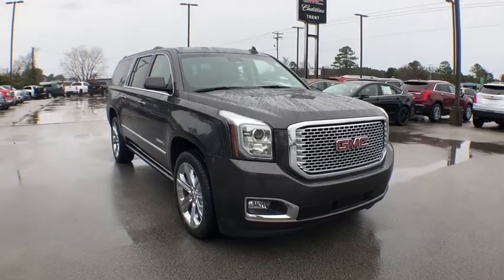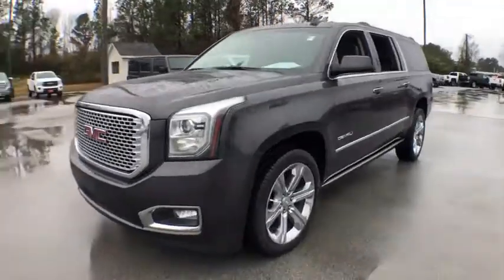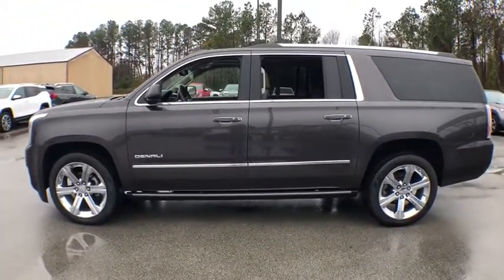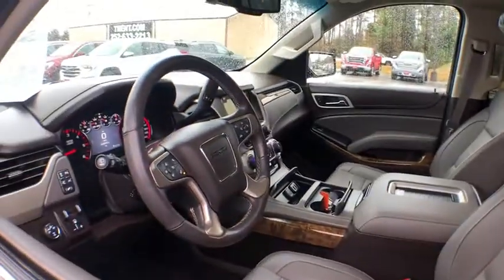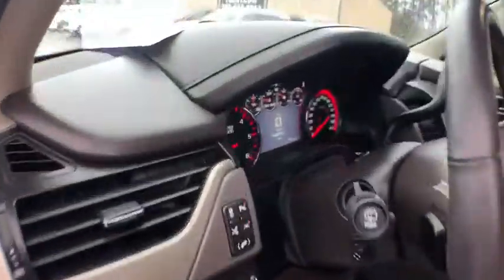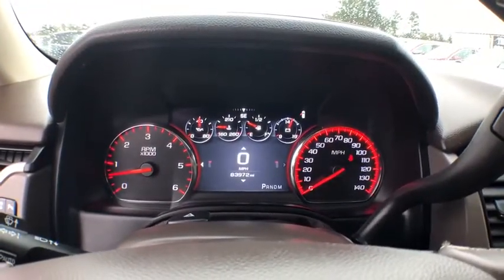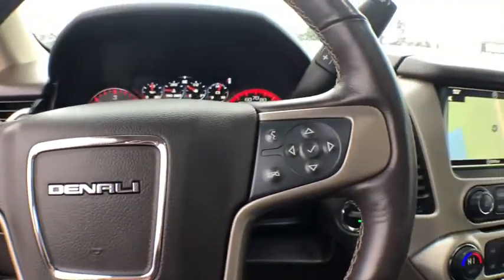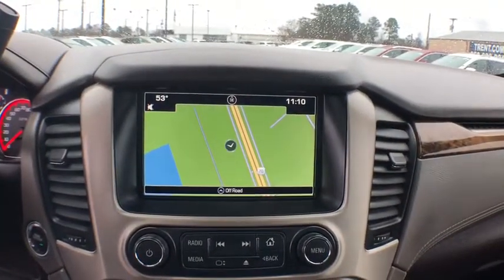2016 GMC Yukon XL Jacksonville, Greenville, New Port, Morehead City, Wilmington, NC GP7053A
Iridium Metallic Used 2016 GMC Yukon XL available in New Bern, North Carolina at Trent Cadillac Buick GMC. Servicing the Jacksonville, Greenville, New Port, Morehead City, Wilmington, NC area.
2016 GMC Yukon XL Denali - Stock#: GP7053A - VIN#: 1GKS2HKJ0GR252266

Drivers only for this sleek and seductive 2016 GMC Yukon XL Denali. Take pleasure in the silky smooth shifting from the Automatic transmission paired with this high performance Gas V8 6.2L/378 engine. With an incredible amount of torque, this vehicle needs a serious driver! It's loaded with the following options: WHEELS, 22 X 9 (50.8 CM X 22.9) 6-SPOKE CHROME, TRANSMISSION, 8-SPEED AUTOMATIC (STD), TIRES, P285/45R22, ALL SEASON, BLACKWALL, SUNROOF, POWER, TILT-SLIDING with express-open and close and wind deflector, SEATS, SECOND ROW BUCKET, POWER RELEASE (STD), SEATS, FRONT BUCKET WITH PERFORATED LEATHER-APPOINTED heated and cooled seat cushions, 12-way power driver and passenger seat includes 6-way power cushions, driver seat 2-position memory, 4-way power lumbar control and power recline (STD), REAR AXLE, 3.23, OPEN ROAD PACKAGE includes additional 9 months of SiriusXM Radio and NavTraffic service, (CF5) power sunroof, (U42) rear seat entertainment system and on SLT (IO6) Audio system with navigation, LPO, INTERIOR PROTECTION PACKAGE includes (VAV) All-weather floor mats, LPO and (VLI) Rear cargo mat, LPO (dealer-installed), and LPO, CARGO MAT, (DEALER-INSTALLED). Cruise for miles in this peppy and whimsical GMC Yukon XL. For a hassle-free deal on this must-own GMC Yukon XL come see us at Trent Cadillac Buick GMC, 1707 Highway 70 East, New Bern, NC 28560. Just minutes away!